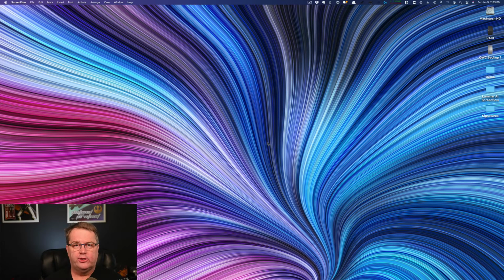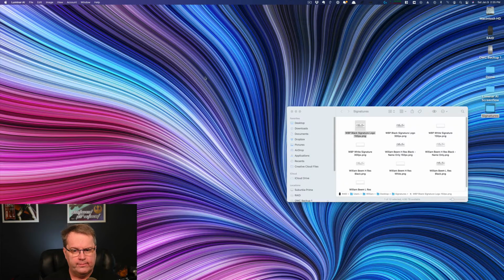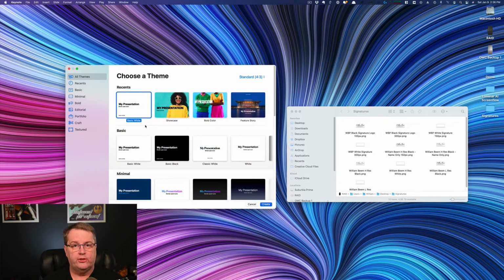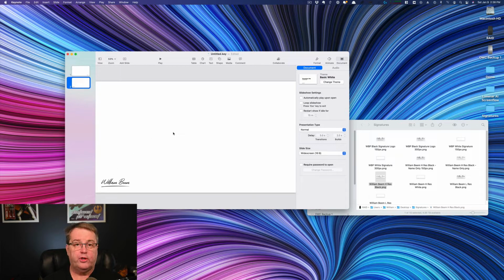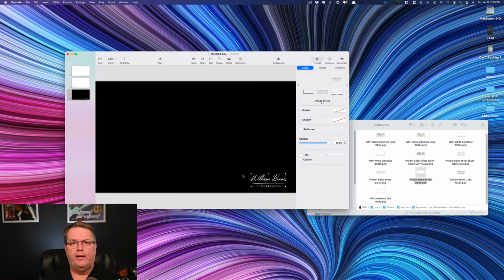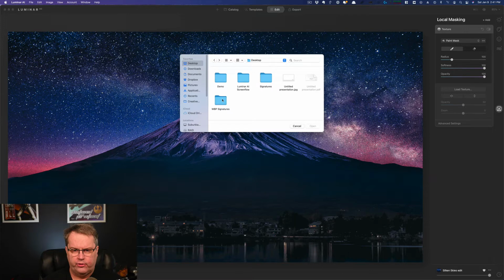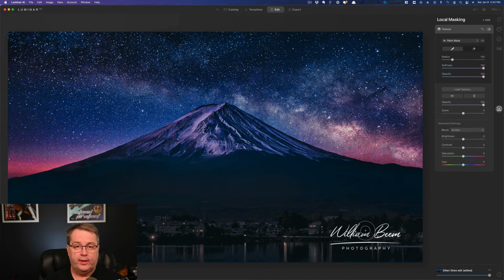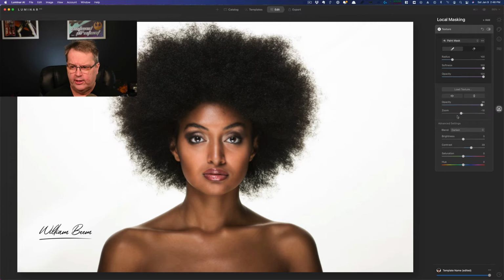Add a WATERMARK with Luminar AI (2021)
You can have Luminar AI watermarks on your photos. In this video, I'll show you how to create a watermark outside of Luminar AI and apply it inside of Luminar AI.

We'll go over the different issues you need to consider when you create your watermark so it appears correctly inside of Luminar AI, and I'll bring up and demonstrate the issues involved.

If you'd like to learn more about Luminar AI, please check out my course - Luminar AI Elements. I'll show you each and every feature & tool inside of Luminar AI, and how to use them to achieve the best results.

Want to get this course for free? Check out the notes on the course page.

PHOTOGRAPHY SOFTWARE

PHOTOGRAPHY EDUCATION